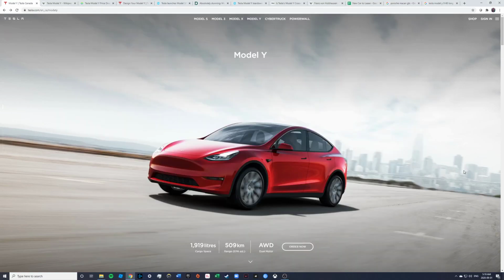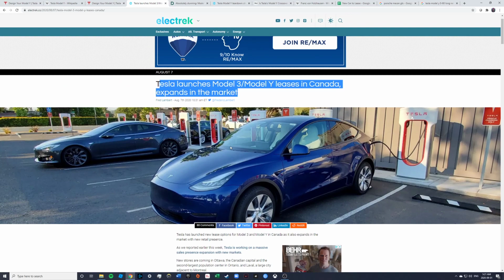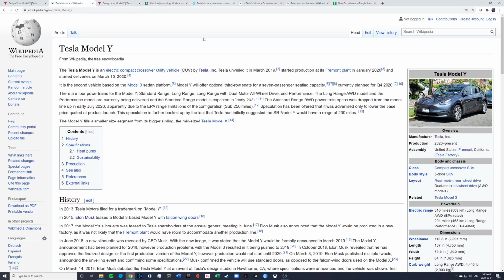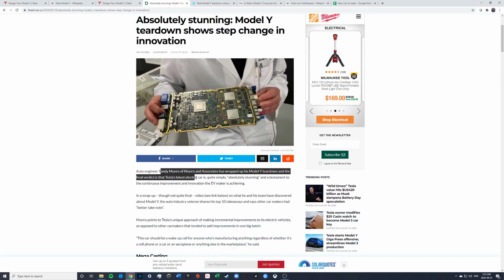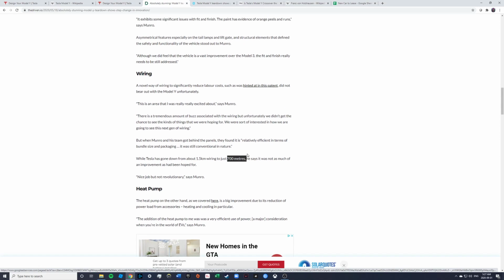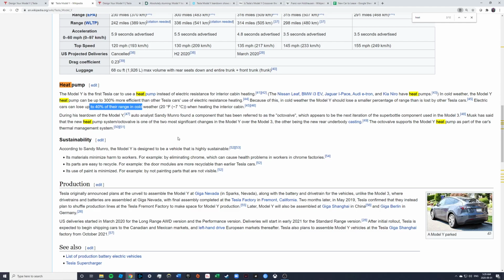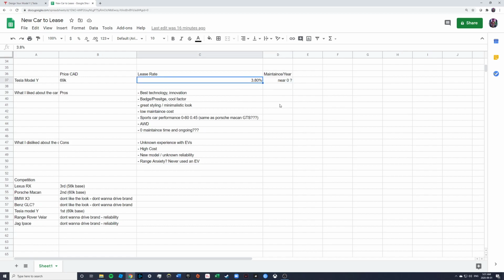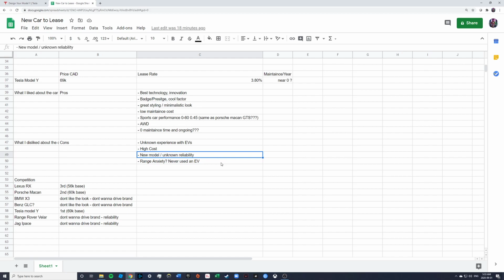Tesla Model Y: When a Startup Makes a Car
Tesla Model Y: Is this the car for a family? Car Review for me the average joe. Let me know your thoughts

Taken from wikipeida.

The Tesla Model Y is an electric compact crossover utility vehicle (CUV) by Tesla, Inc. Tesla unveiled it in March 2019,[2] started production at its Fremont plant in January 2020[3] and started deliveries on March 13, 2020.[4]

It is the second vehicle based on the Model 3 sedan platform.[5] Model Y will offer optional third-row seats for a seven-passenger seating capacity,[6][7][8] currently planned for Q4 2020.[9][10]

There are four powertrains for the Model Y: Standard Range, Long Range, Long Range with Dual-Motor All-Wheel Drive, and Performance. The Long Range AWD model and the Performance model are currently being delivered and the Standard Range model is expected in "early 2021".[11] The Standard Range RWD power train option was dropped from the model line up in early July 2020, apparently due to the EPA range limitations of the configuration (Sub 250 miles).[12] Speculation has been offered that it was advertised only to lower the base price quoted at product launch. This speculation is further backed up by the fact that Tesla had initially suggested the SR Model Y would have a range of 230 miles. [13]

The Model Y fills a smaller size segment from its bigger sibling, the mid-sized Tesla Model X.[14]

In 2013, Tesla Motors filed for a trademark on "Model Y".[15]

In 2015, Elon Musk teased a Model 3-based Model Y with falcon-wing doors.[16]

In 2017, the Model Y's silhouette was teased to Tesla shareholders at the annual general meeting in June.[17] Elon Musk also announced that the Model Y would be produced in a new factory, as it was not likely that the Fremont plant would have room to accommodate another production line.[18]

In June 2018, a new silhouette was revealed by CEO Musk. With the new image, it was stated that the Model Y would be formally announced in March 2019.[19] The Model Y announcement had been planned for 2018, however production problems with the Model 3 resulted in it being pushed to 2019.[20] In October 2018, Elon Musk revealed that he has approved the finalized design for the first production version of the Model Y, however production would not start until 2020.[21] On March 3, 2019, Elon Musk published multiple tweets, announcing the unveiling event and confirming some specifications.[22] Musk confirmed the vehicle will use standard doors, as opposed to the falcon-wing doors used on the Model X.[23]

On March 14, 2019, Elon Musk debuted the Tesla Model Y at an event at Tesla's design studio in Hawthorne, CA, where specifications were announced and the vehicle was shown. Test drives of multiple Model Y vehicles were also offered to attendees after the presentation.[2][24] Due to its larger size, the Y consumes more energy than the 3, and thus has shorter range. The Fremont Factory was changed to accommodate production of the Y.[25]

In November 2019, Tesla announced that the Tesla Model Y would be the first vehicle to be assembled at the first European Gigafactory, Giga Berlin.[26][27]

Tesla reported in the Q4 2019 earnings report on January 29, 2020, that Model Y production has already started in the Fremont factory, that one can now place an order for their premium versions with all-wheel drive, and that delivery of Model Y will begin in Q1 2020.[28]

On March 13, 2020 Tesla made their first deliveries of the Model Y, along with publishing its owner's manual.[4]

The Model Y design and manufacturing is contentiously improving: Sandy Munro of design and engineering consulting firm Munro & Associates, found 13 changes to the design of a recent Model Y "Octovalve", Tesla's unique approach to integrated thermal management, compared to an earlier car. [29] On August 13, 2020 it was reported that Tesla Fremont will soon activate the World’s largest unibody casting machine in Model Y production, switching to casting the rear body in a single piece. [30]

On June 5, 2020 Tesla launched Model Y Online design studio for the Chinese Market, allowing customers in China to place orders for the upcoming Made-in-China Model Y. [31]

On August 20, 2020 Tesla executives told Chinese media sources that the company would start production of made-in-China units of Model Y in early 2021. [32]

On August 29, 2020 A Made in China Model Y was spotted on a Chinese highway, hinting of a possible earlier launch than officially confirmed. [33]